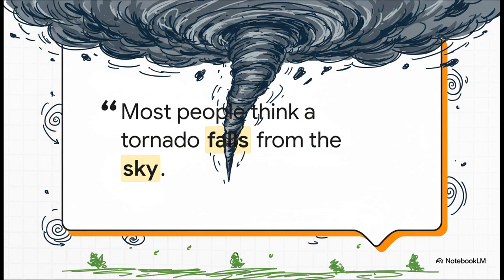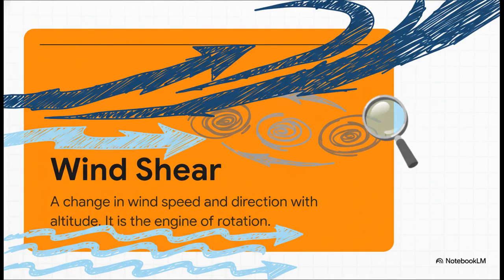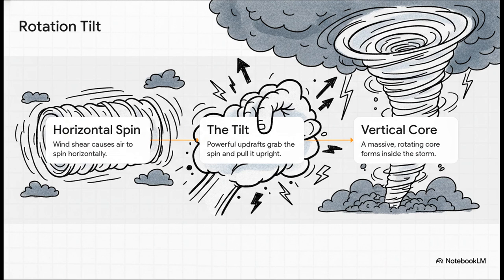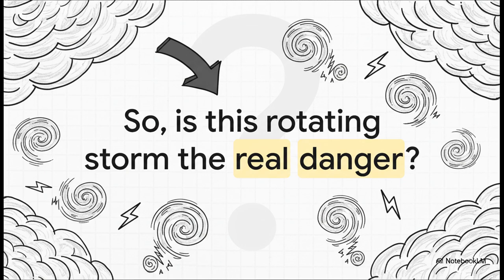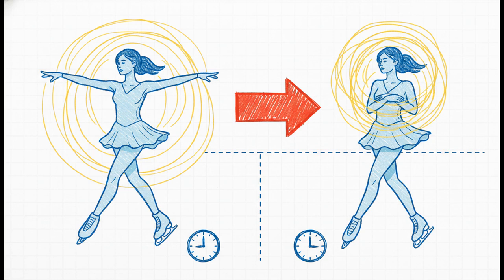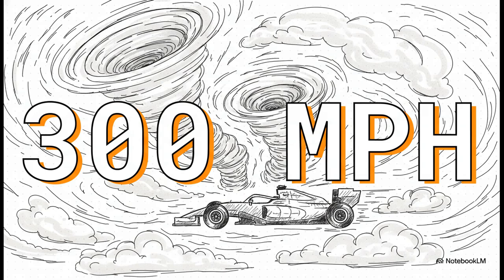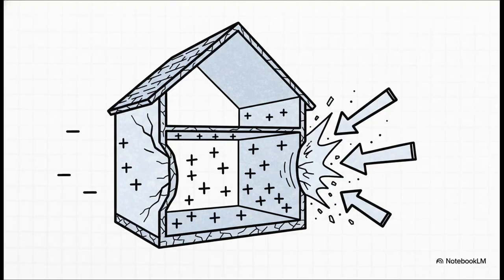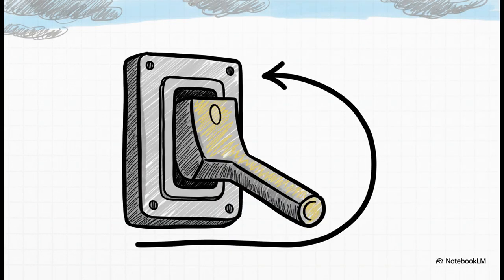How Tornadoes Form | Nature's Mechanics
Tornadoes are some of the most powerful and destructive forces on Earth, but how exactly do they form? In this video, we break down the mechanics of tornado formation: how warm and cold air collide, what triggers the spinning funnel, and why some tornadoes grow into deadly storms.
Part of Nature’s Mechanics, this cinematic and educational video reveals the hidden systems behind nature’s most violent storms.
🔹 Perfect for science enthusiasts, students, and curious minds alike.